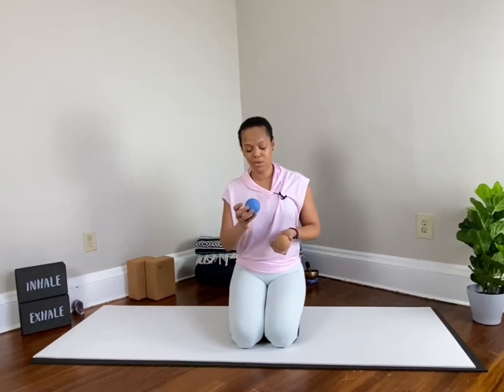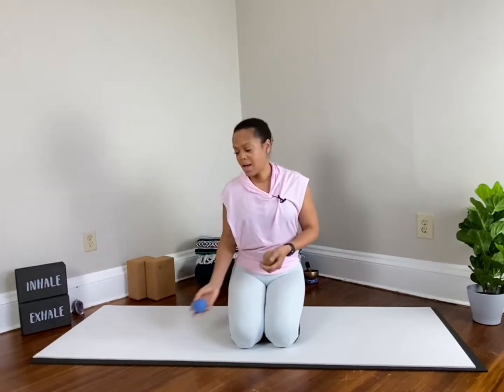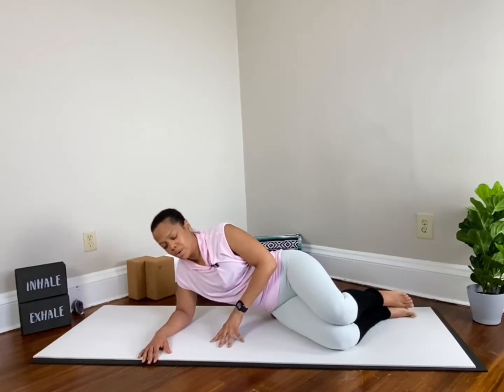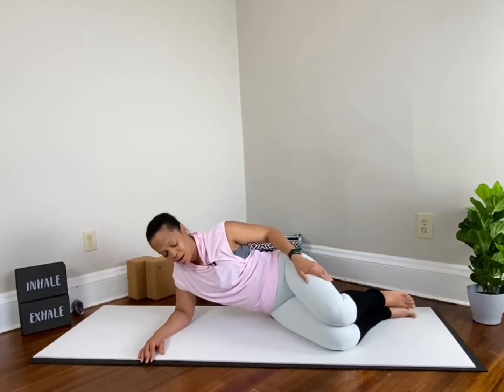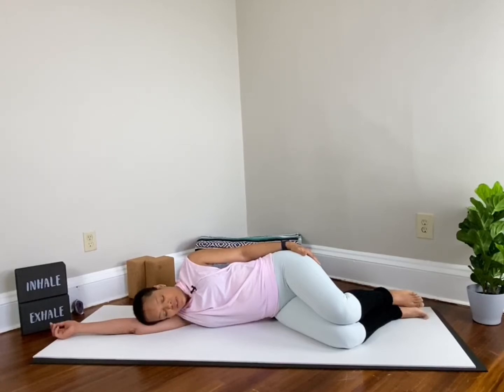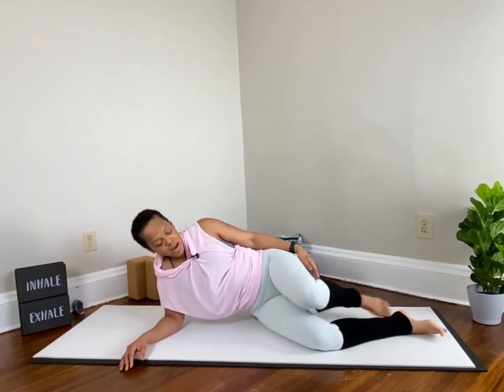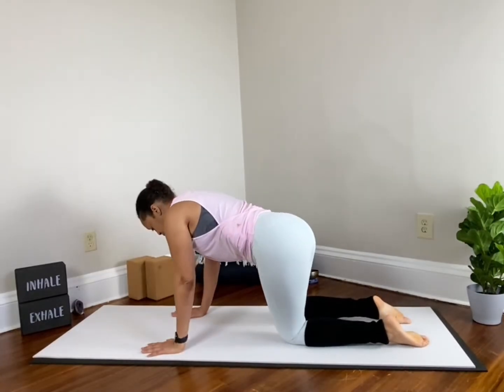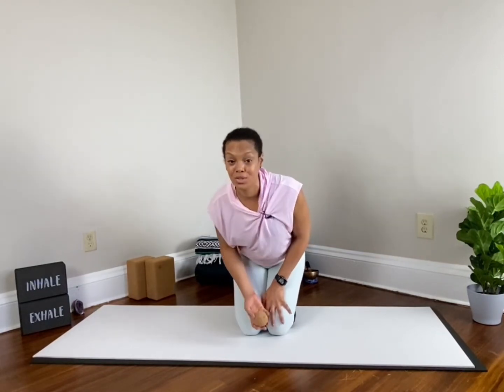How to Use Self Massage Therapy Ball to Loosen Tight Hips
This 10-minute video is a practice demonstrating how to release tension in the hips by self massage with a therapy ball. This video is paced so that you can practice along with me.

Grab a small ball, any small ball can be used. However, I prefer a cork tension-relieving massage ball. See below for where to buy the cork ball used in this video.

Please be sure to make use of other props such as pillows, blankets, blocks, and books to support you in your practice.

*If you have any underlying conditions, please be sure to check with your physician before taking this video.